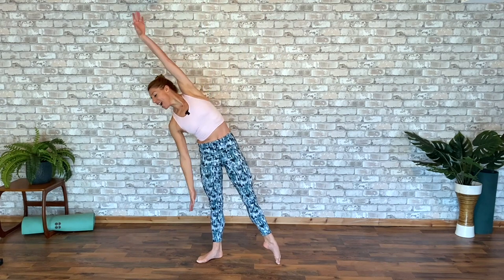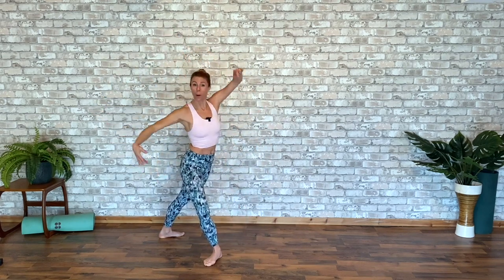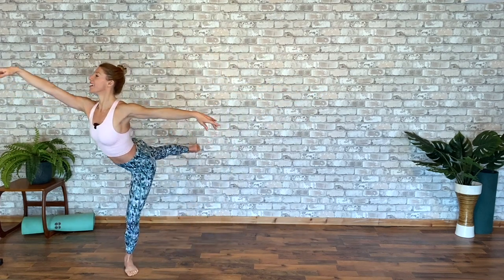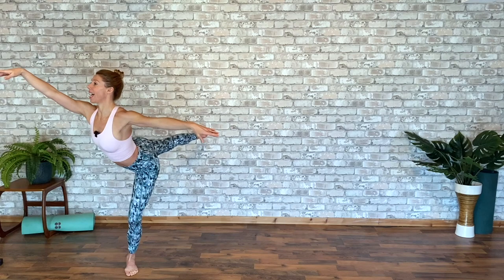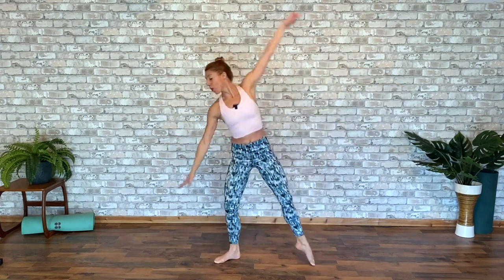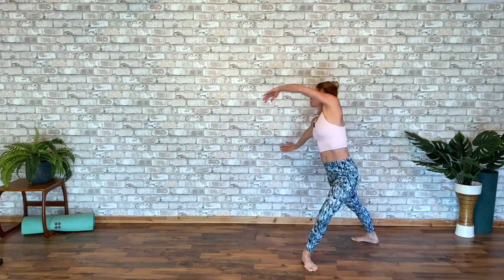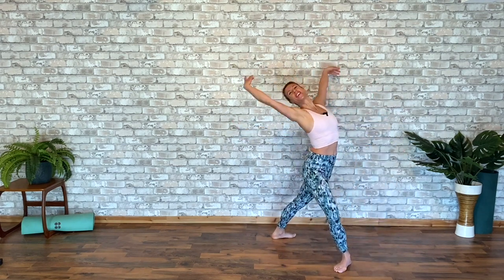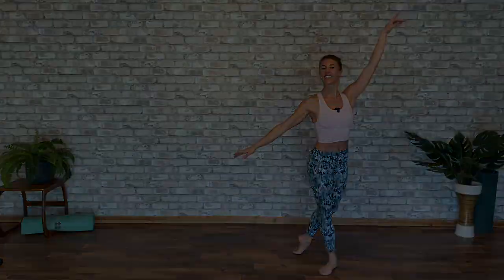5 minute Balletic Warm Up - Muscle and Mind Activation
Preparing and warming up your body is essential to get the most out of your workout and prevent injury. Fire up your muscles and your mind with this short balletic sequence which will also help tone and firm your legs and waist. Use it daily before you start your workout for improved technique and tone. Follow with 5 Minute Energising Cardio.